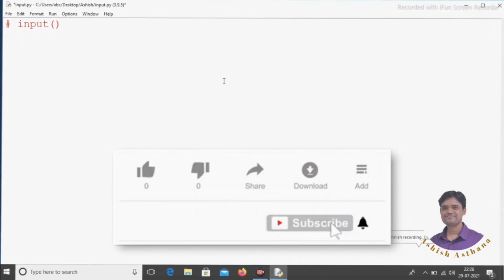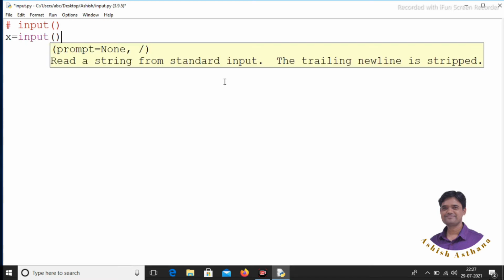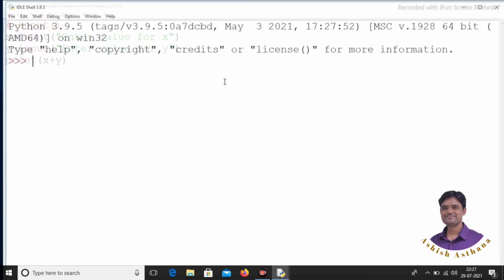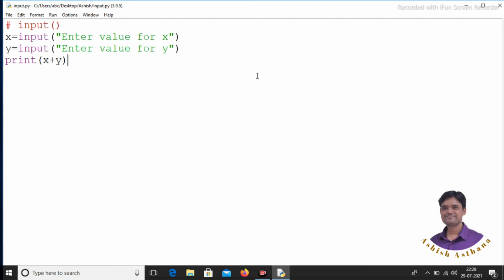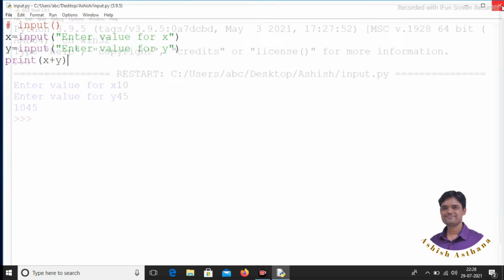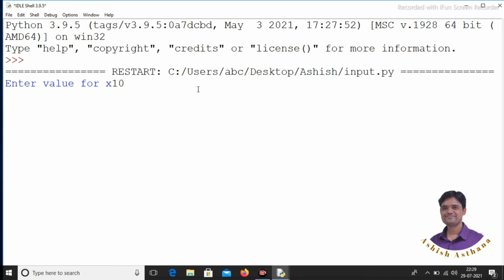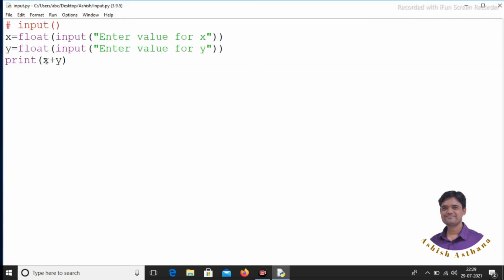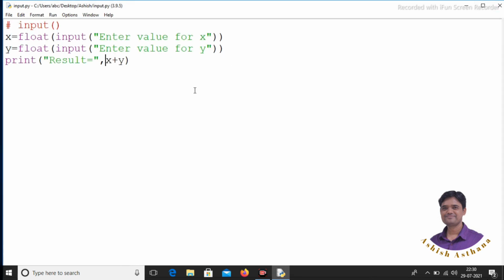Lecture 3: Working with input() function|| by: Ashish Asthana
Programs may use the input function to obtain information from the user.